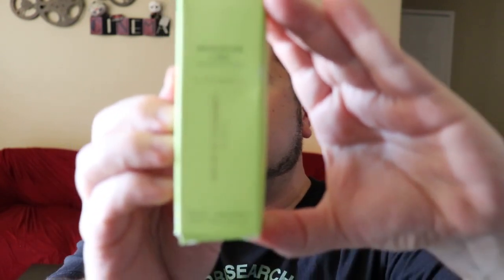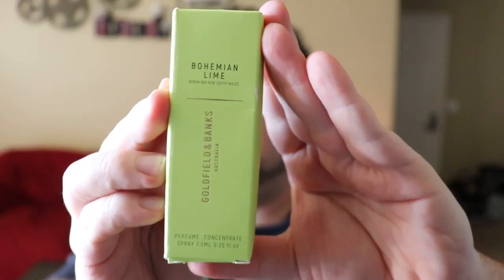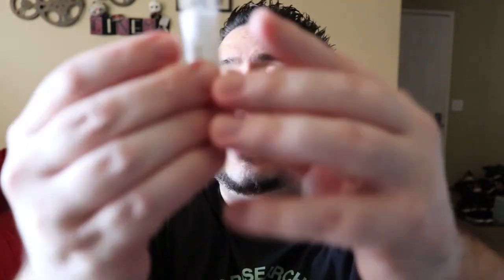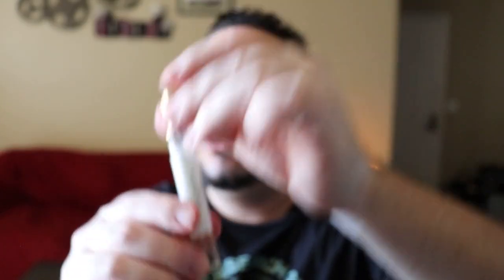GOLDFIELD & BANKS BOHEMIAN LIME 1ST IMPRESSIONS! | GIVEAWAY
Just received GoldField & Banks Bohemian Lime in the mail the other day and decided to provide my subscribers a 1st impressions video of the juice. If we obtain 100 likes and 100 comments I will be giving away an official 7.5ml decant of the juice.